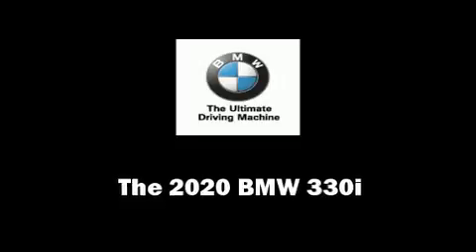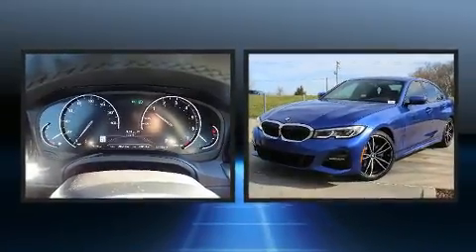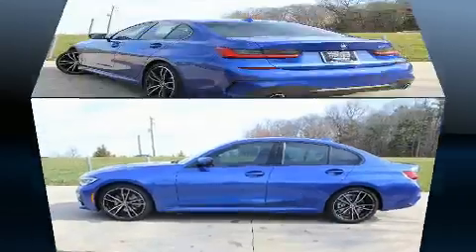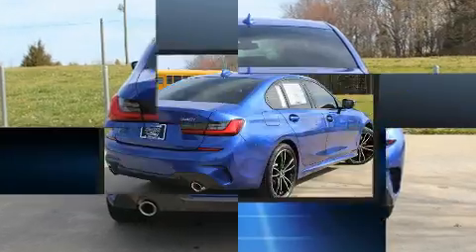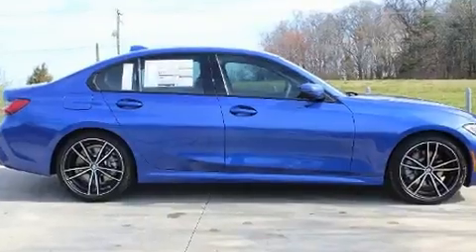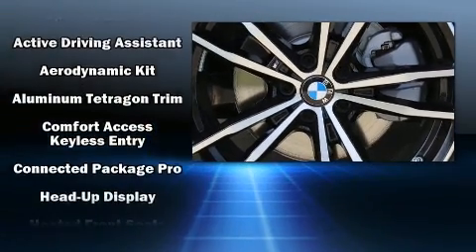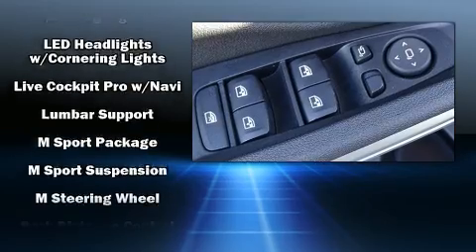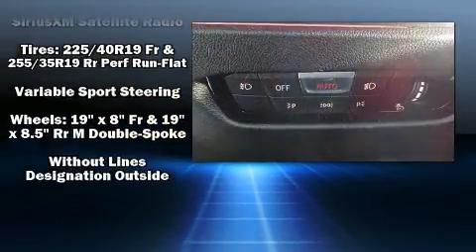2020 BMW 3 Series 330i in Charlotte, NC 28269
10720 Northlake Auto Plaza Blvd

You can expect a lot from the 2020 BMW 330i. This 4 door, 5 passenger sedan stands out among competitors in its class! It features an automatic transmission, rear-wheel drive, and a 2 liter 4 cylinder engine. The engine breathes better thanks to a turbocharger, improving both performance and economy. BMW prioritized practicality, efficiency, and style by including: front and rear reading lights, a power seat, an automatic dimming rear-view mirror, tilt steering wheel, turn signal indicator mirrors, cruise control, and 1-touch window functionality. Everything is where it ought to be, from the dashboard controls to the door locks and window controls. The unique heads-up display projects vehicle information onto the windshield, including speed, gear selection and engine speed. Drivers benefit by not having to take their eyes off the road. Passenger security is always assured thanks to various safety features, such as: dual front impact airbags with occupant sensing airbag, front side impact airbags, traction control, brake assist, a security system, an emergency communication system, and 4 wheel disc brakes with ABS. This car was designed with safety in mind, allowing you to drive with even greater assurance. We pride ourselves in the quality that we offer on all of our vehicles. Please don't hesitate to give us a call.